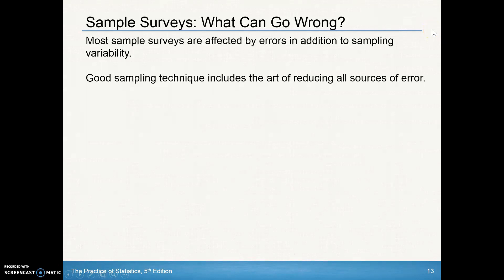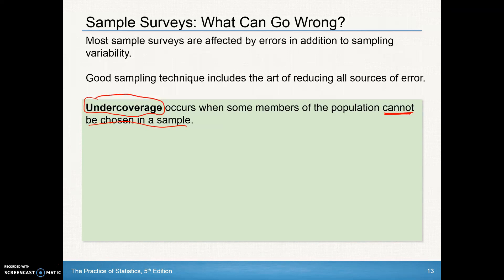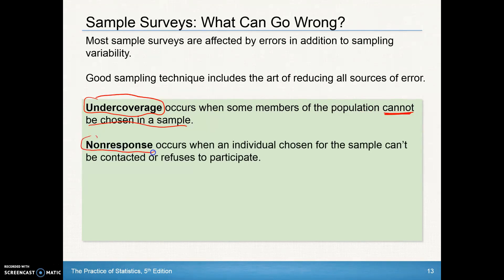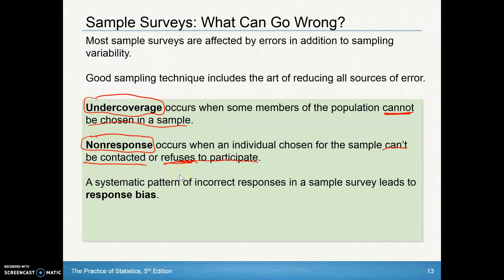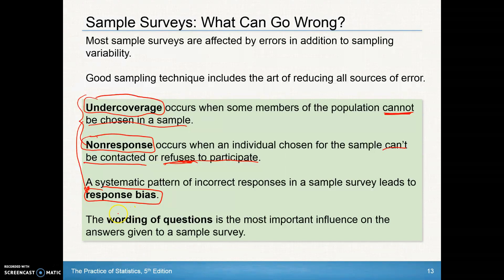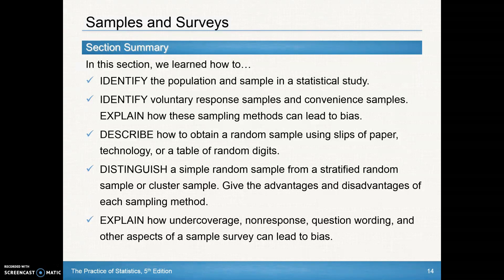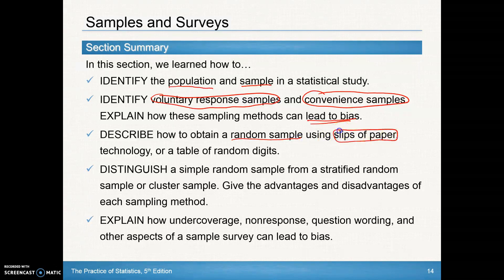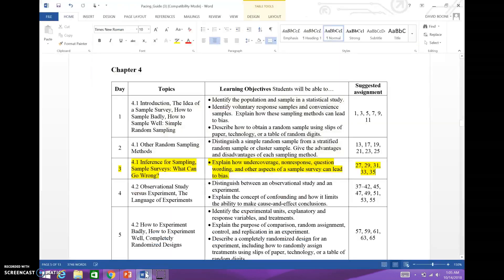AP Statistics Chapter 4.1 Day 3